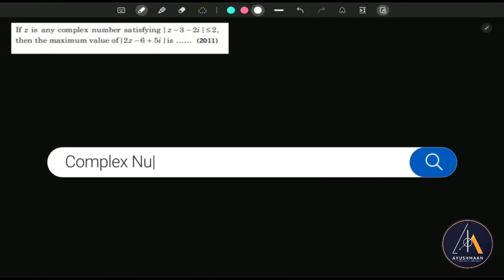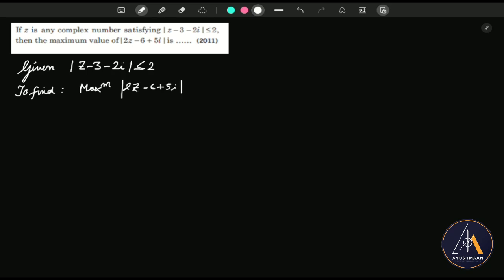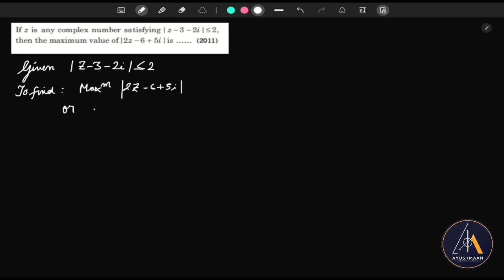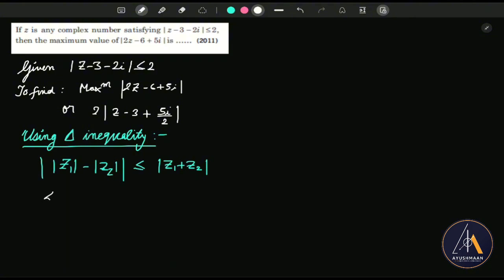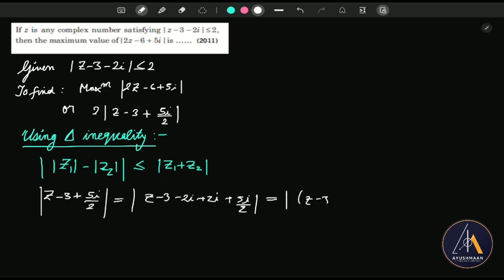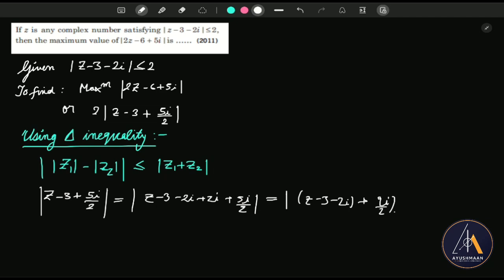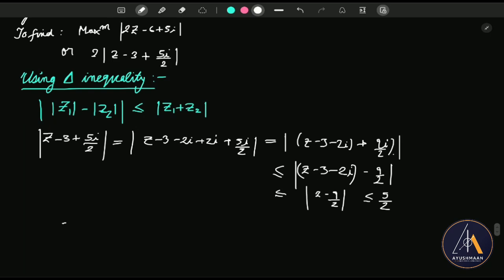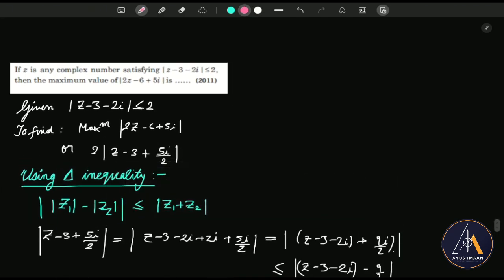Complex Number PYQ| Ayushmann IIT | Class 11| PYQ Series Q39